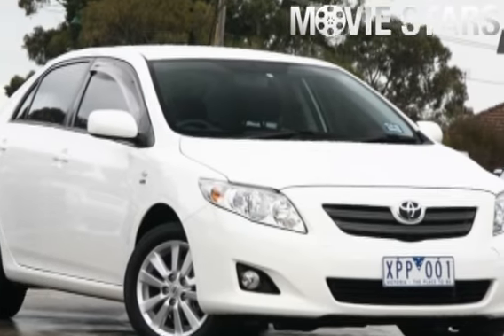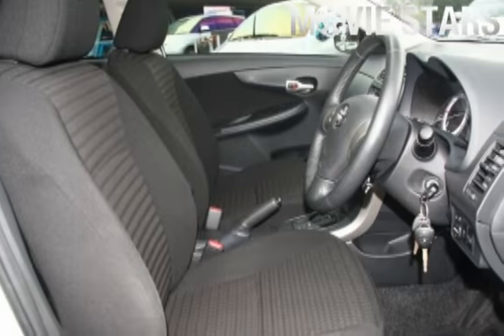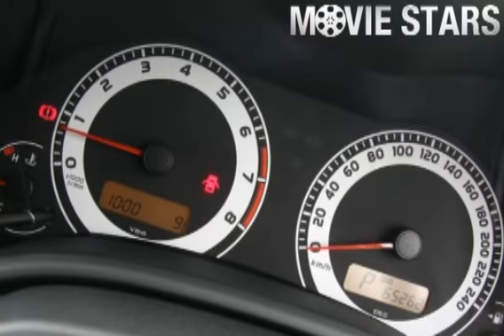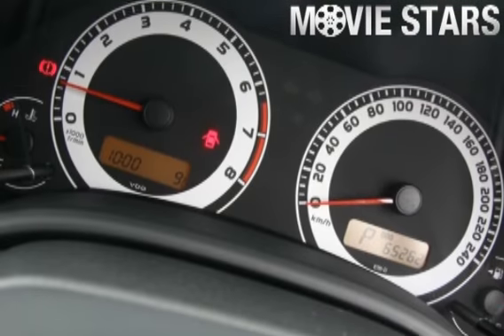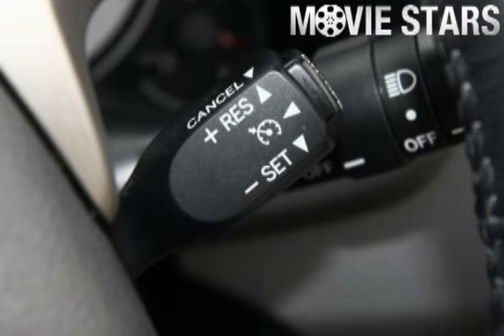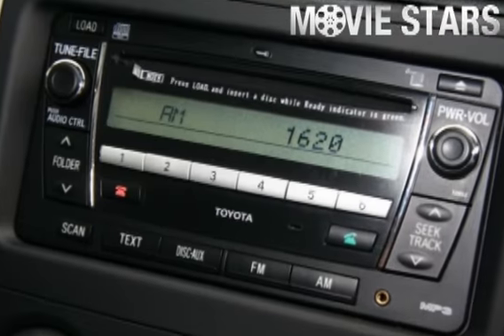2010 Toyota Corolla ZRE152R Conquest White 4 Speed Automatic Sedan